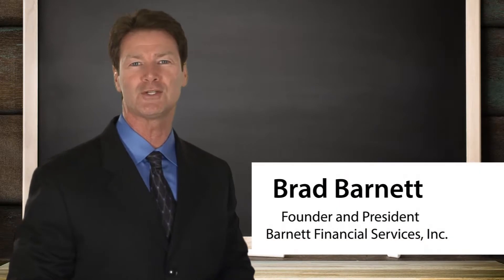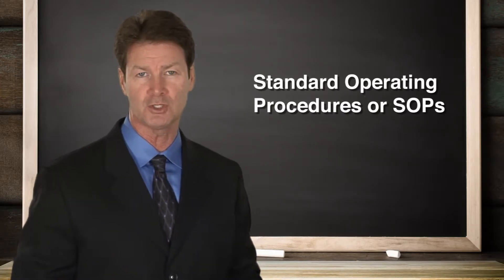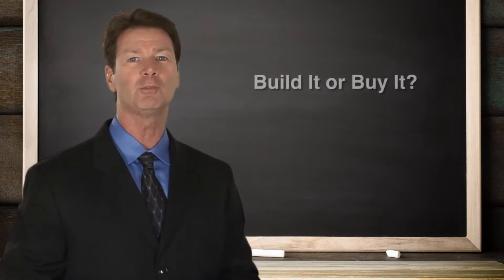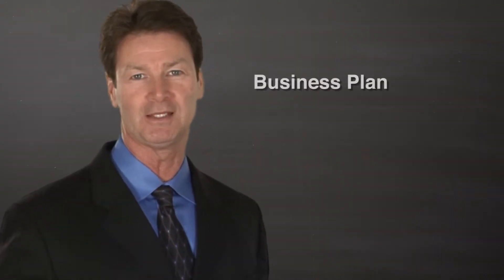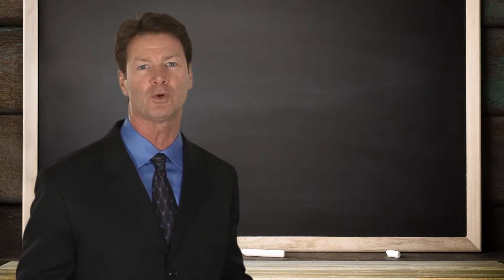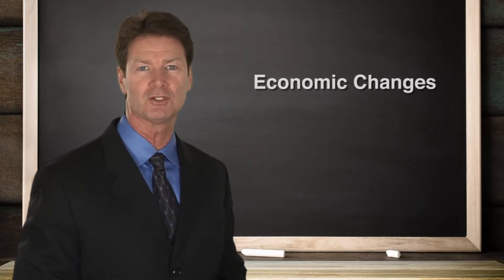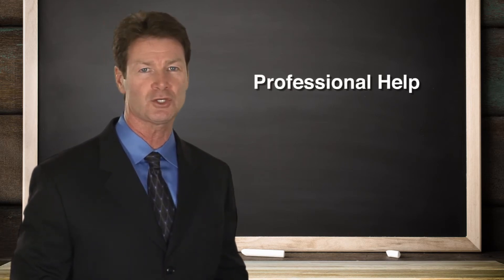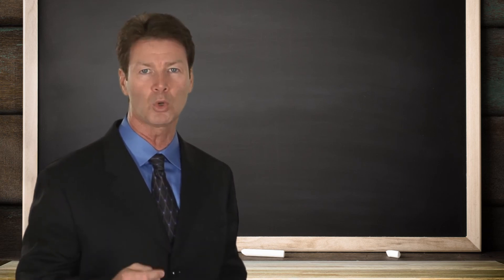Expanding Your Early Education Company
In this video...it's not just when you expand, but also how you expand. Make sure you have the basics in order before investing your time and your money. In this video, you will learn the basics of what you need to know to expand your childcare, daycare, Montessori, preschool, or special needs company. By and before the use of the information provided herein, viewer agrees that BFS® is not responsible for viewer's actions related to said information.